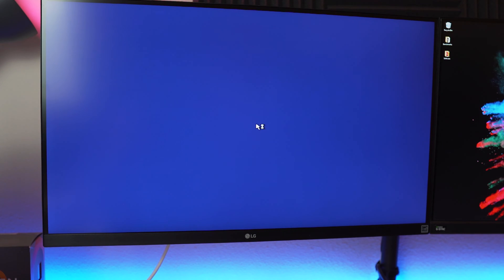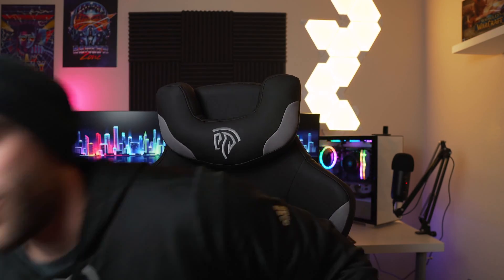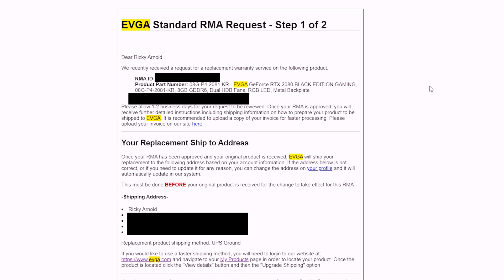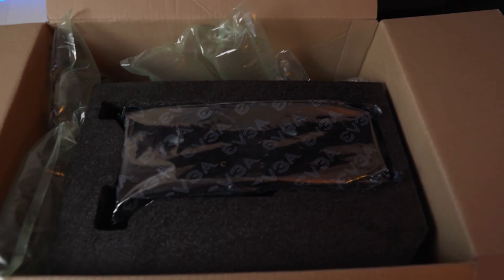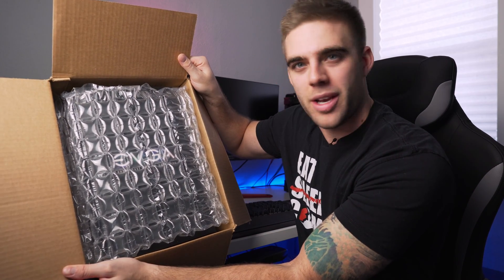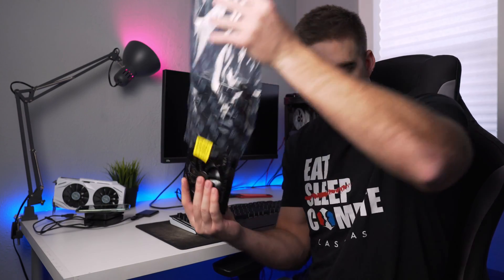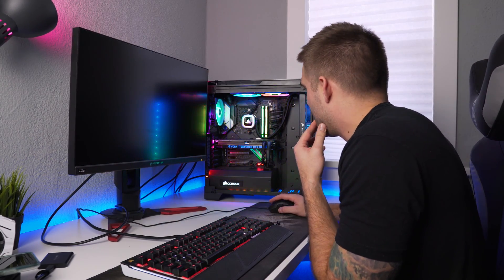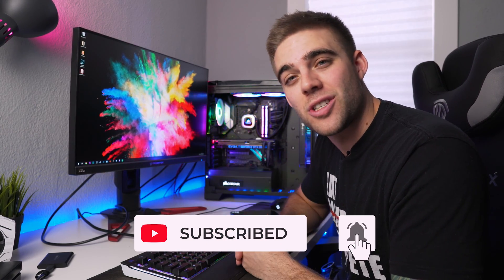How To RMA Your Graphics Card! | EVGA RTX 2080 RMA Process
URcdkey Links

Amazon Bounties!

My Computer Specs:
Cpu: AMD Ryzen 7 3700X 3.6 GHz 8-Core Processor
Mobo: ASRock X570 Taichi ATX AM4 Motherboard
Memory: Corsair Vengance RGB Pro 32gb (2x16) 3200mhz
Graphics: EVGA GeForce RTX 2080 8 GB Black Video Card
CPU Cooler: Corsair H115i RGB PLATINUM 97 CFM Liquid CPU Cooler

Periphreals:
Keyboard: Corsair Strafe RGB
Mouse: Corsair Ironclaw RGB
Mousemat: Corsair MM300
Headset: Corsair Void Pro RGB
Mic: Blue Yeti Blackout